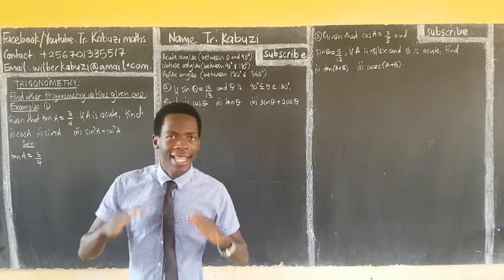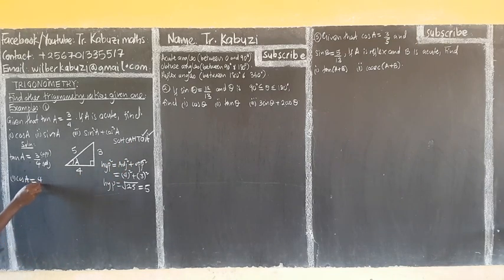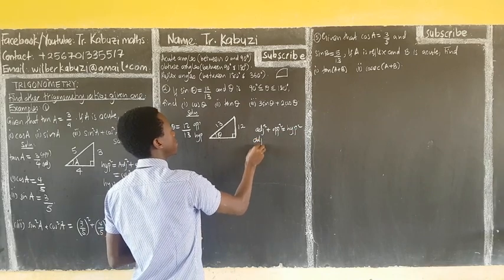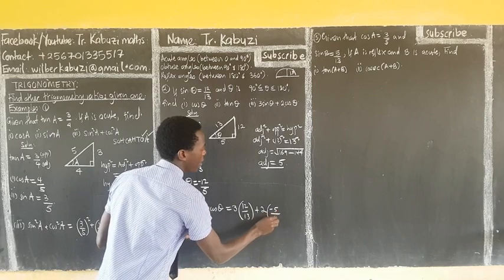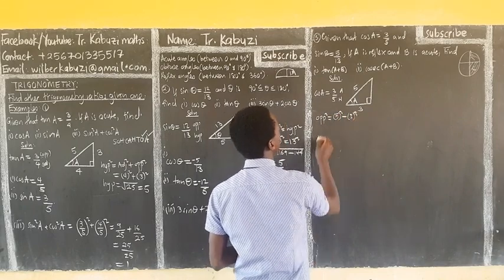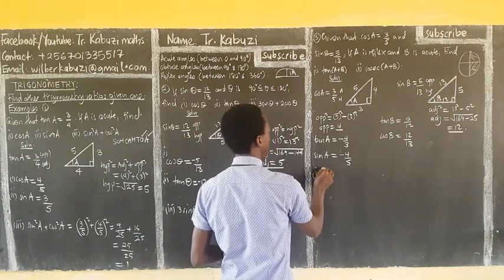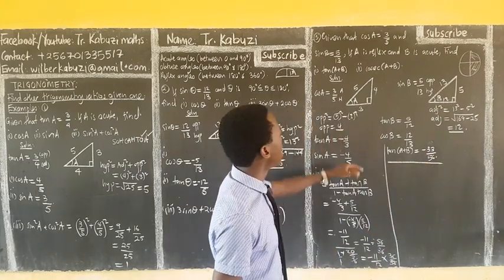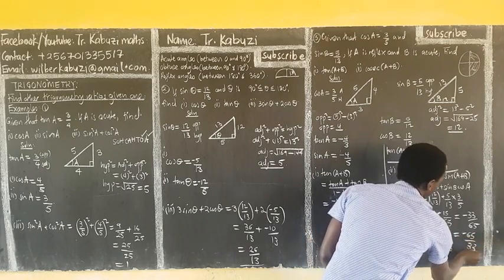using Pythogoras theorem to find trig ratios............ africastruggle.